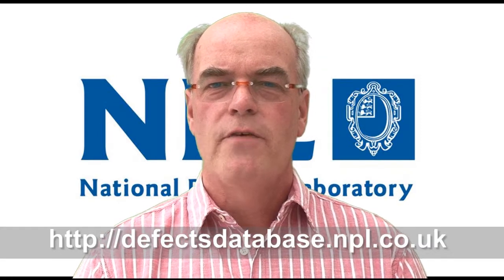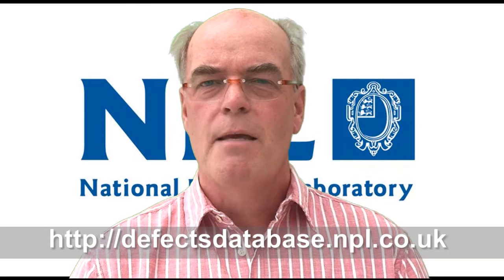Bob Willis Hands On Solderability Testing Components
Welcome to this Defect of the Month video on simple solderability testing, this series of videos were produced for and featured as part of the NPL/IPC video library and examples are taken from the NPL Defect Database. Over the last couple of years there have been over 20 clips produced to assist engineers and training technicians on common process issues.